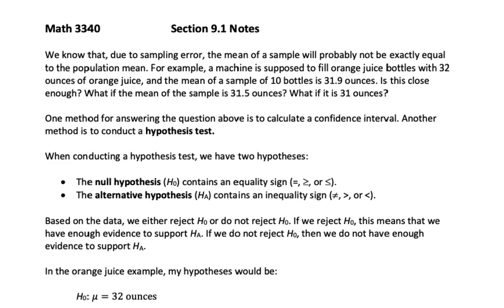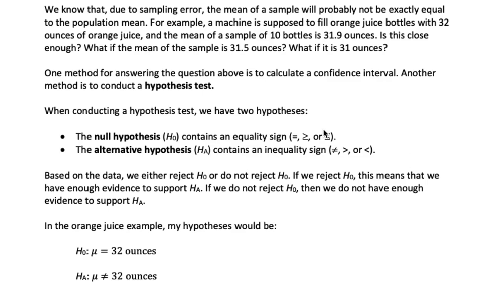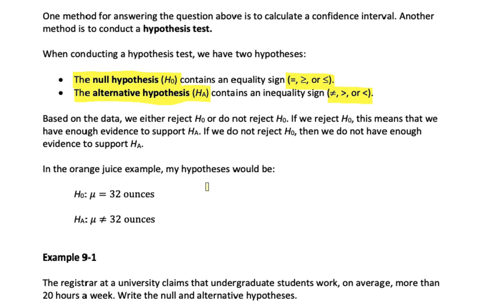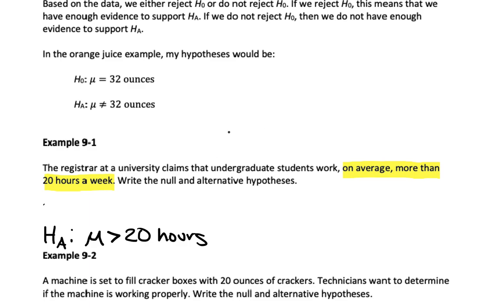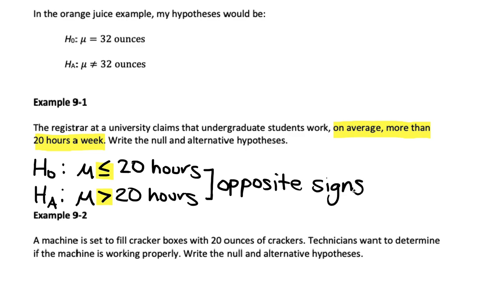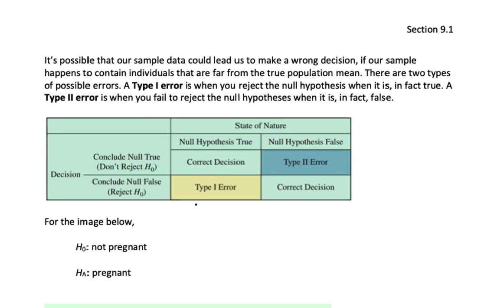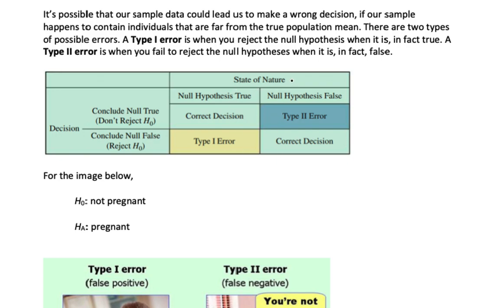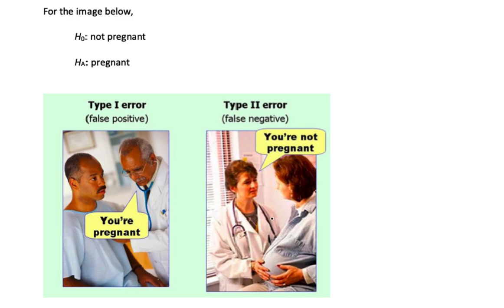Section 9.1 Part 1